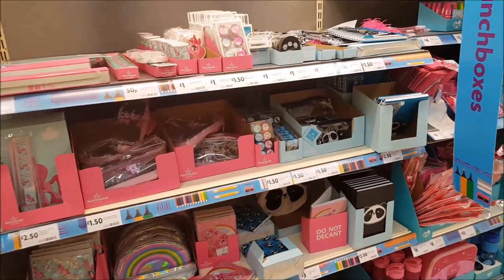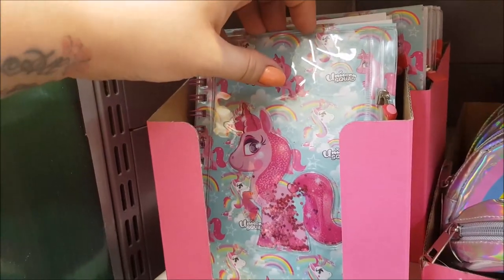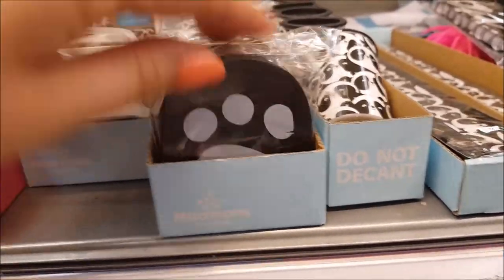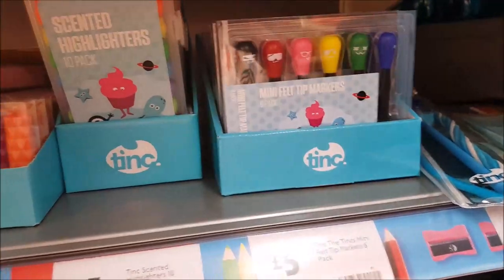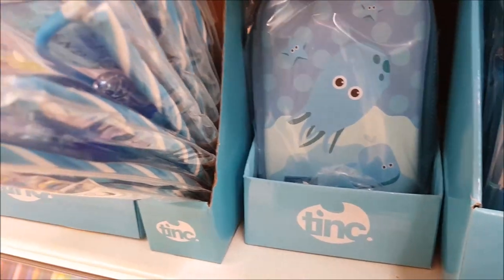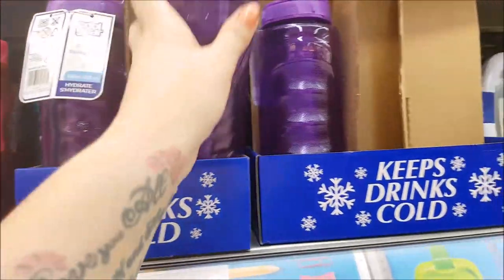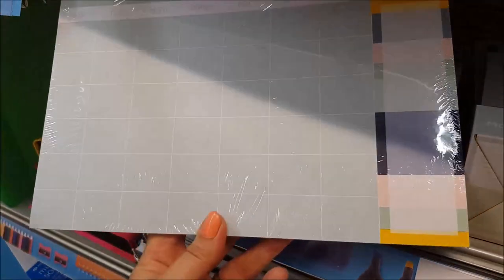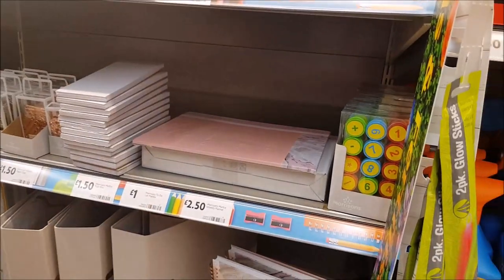NEW STATIONARY - Morrisons - Shop with me - filmed 20th July 2018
Loads of back to school stationary items in my local Morrisons store.